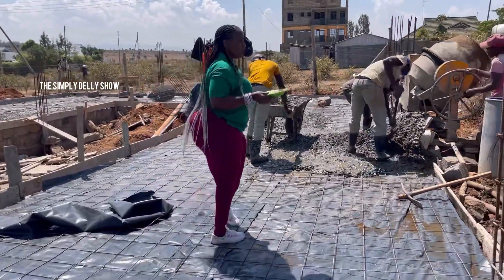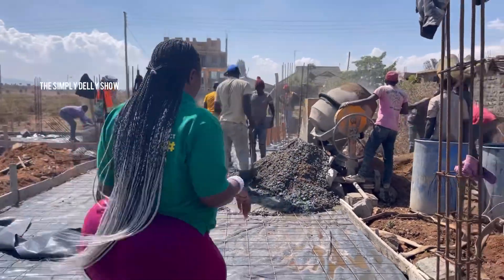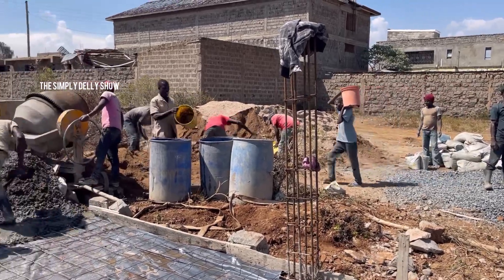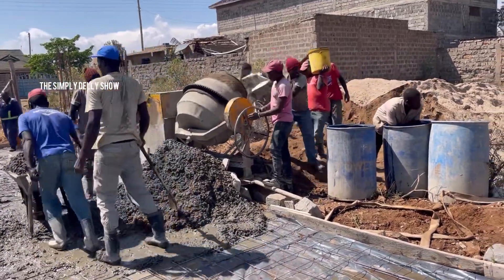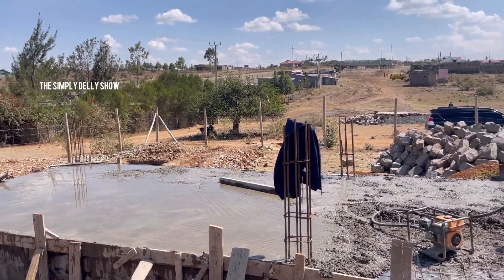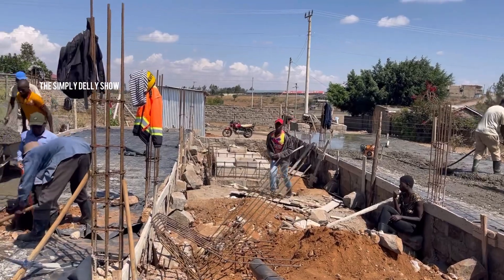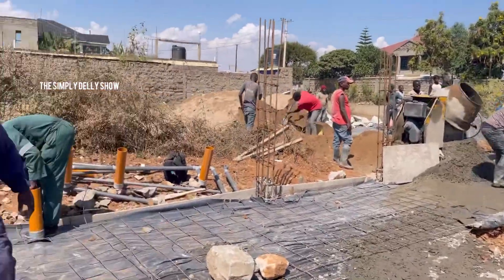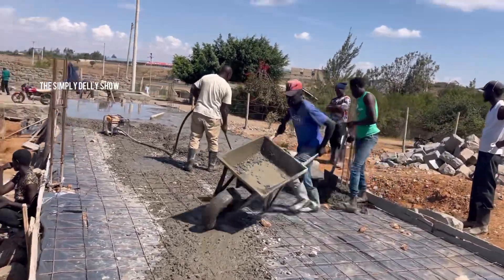Building/House Construction Process Step by Step Upto Slab